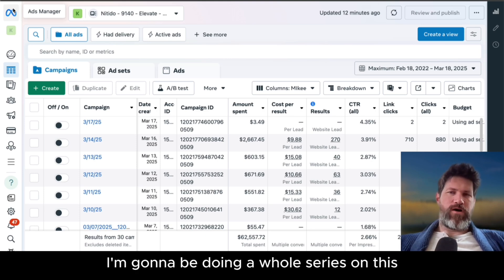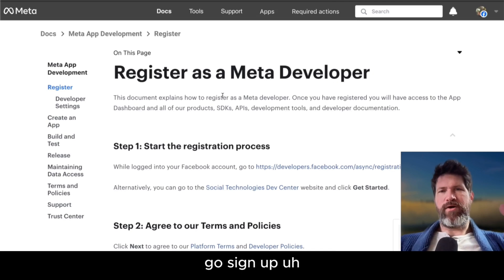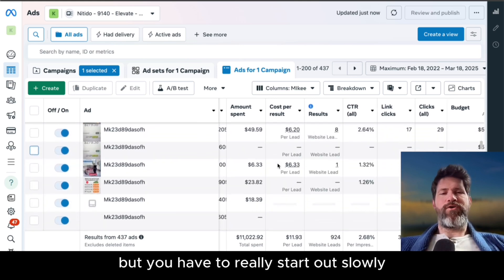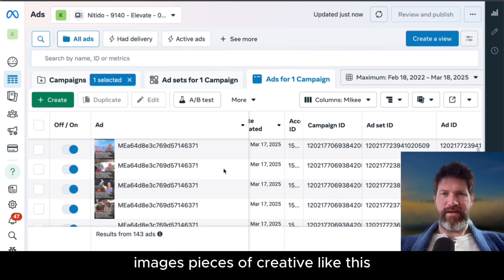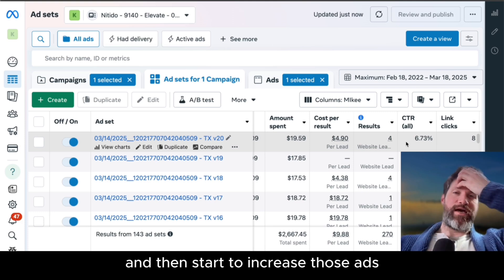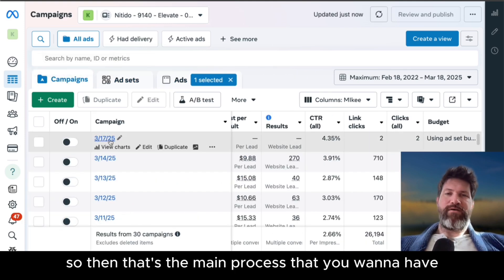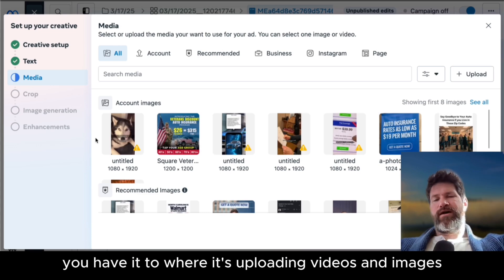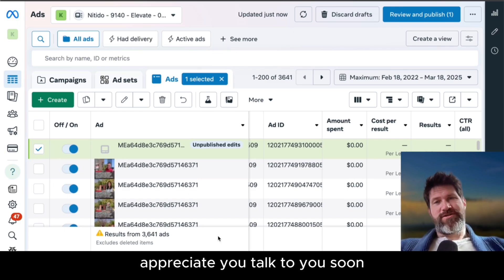Automate Meta Ads with n8n (99.9% Will Get This Wrong)